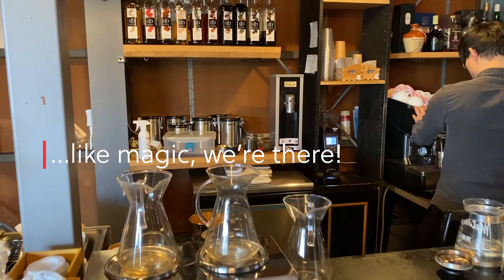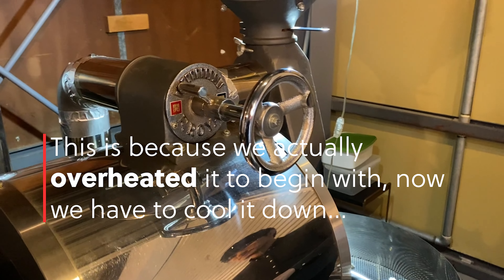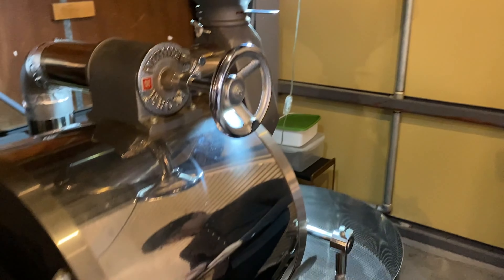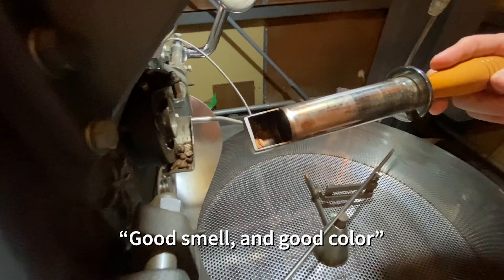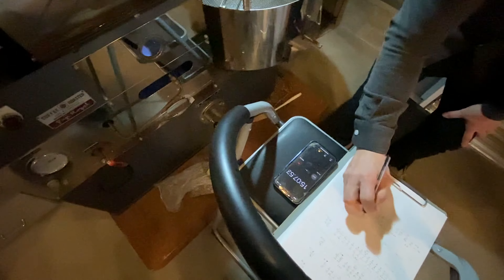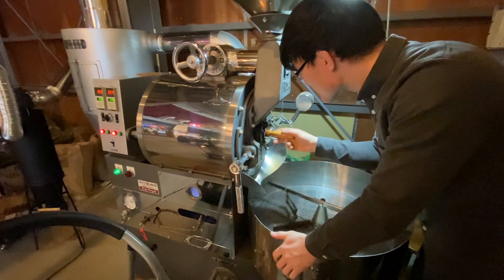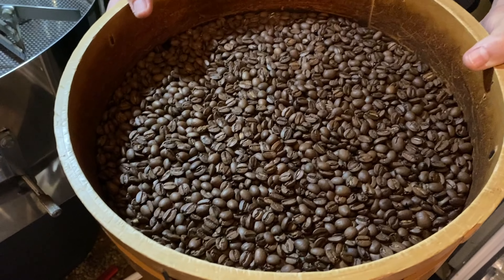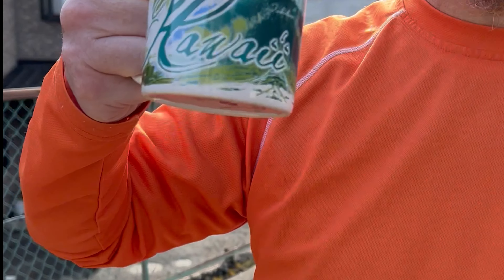Our FIRST Kona Coffee Roasting in Kanazawa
We recently spent 3 weeks in Maui, Hawaii, mostly visiting family, but our trip also included a whirlwhind visit to several small, family-owned coffee farms in the Kona Disrict (mainly South Kona) on the Big Island of Hawaii, as we are planning to import and roast locally our own brand of super premium Kona (and other Hawaiian) coffees right here in Kanazawa, Japan. This video is a short compilation of our FIRST time ever roasting our own green beans!